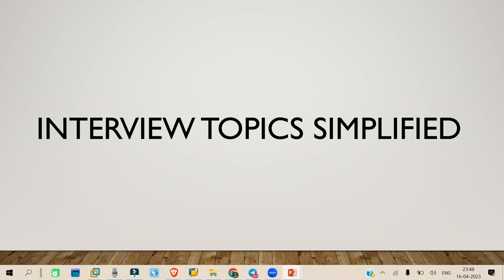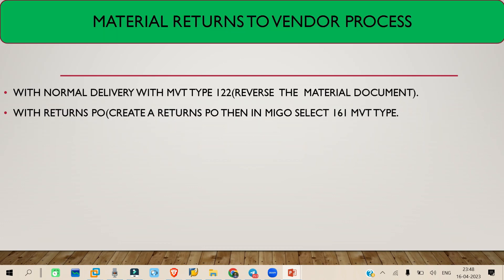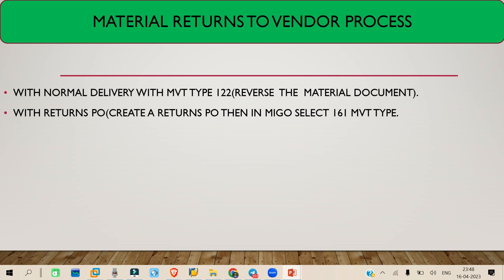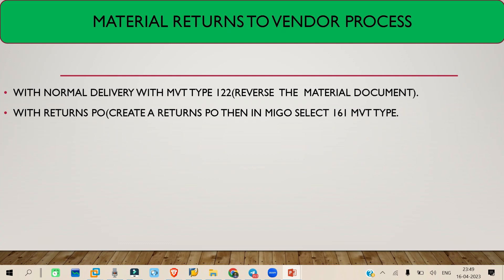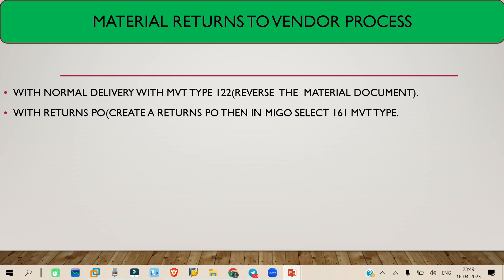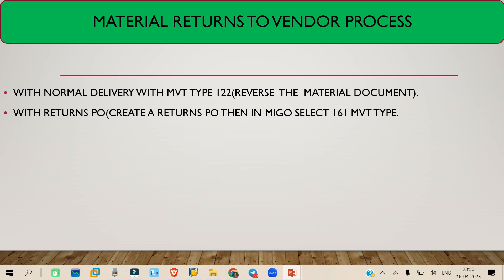material return to vendor process in SAP||SAP MM INTERVIEW TOPICS SIMPLIFIED